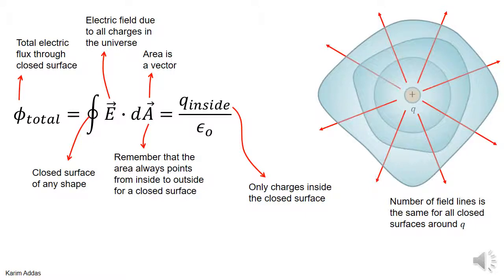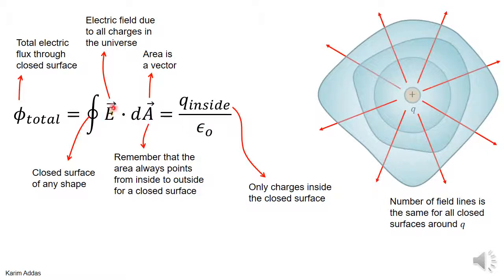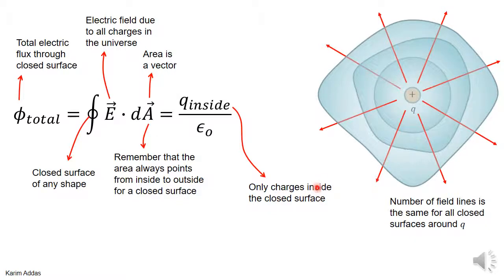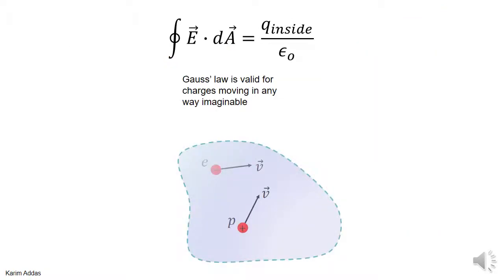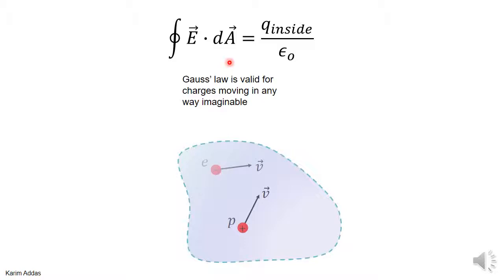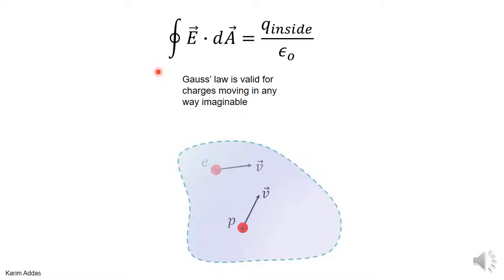2 gauss law summary core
gauss law summary